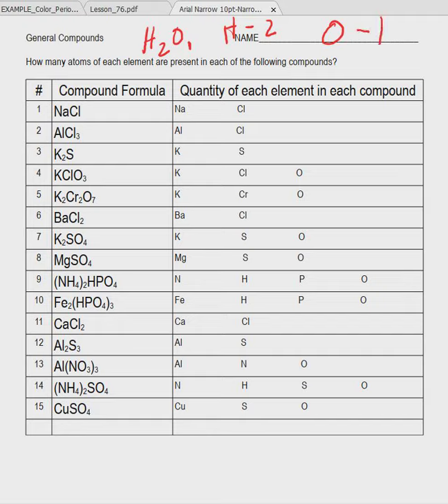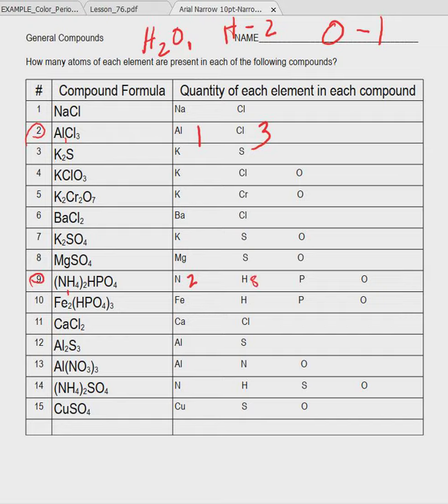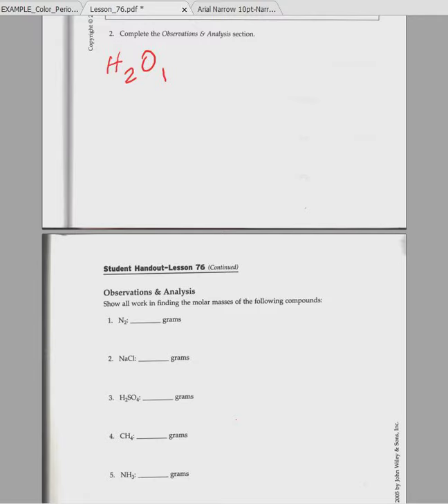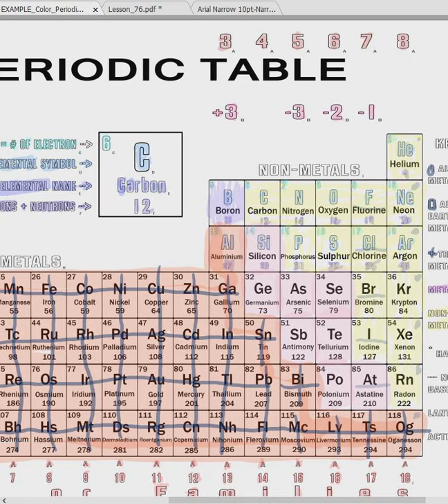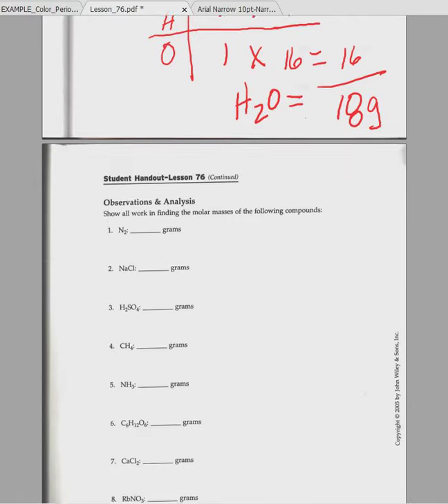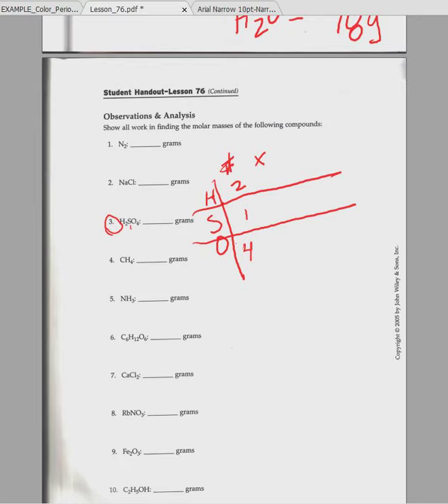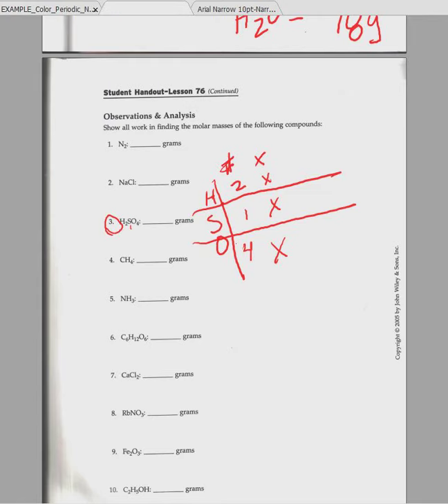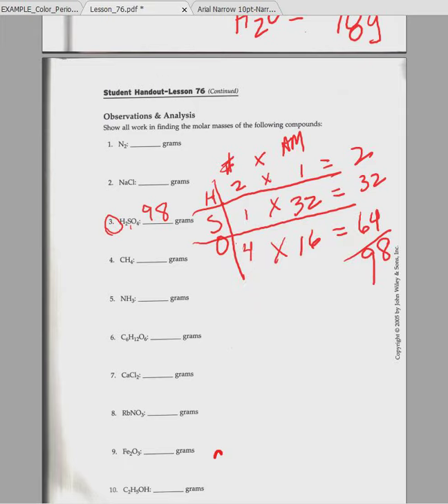DAY 1 - Calculating Molar Mass Notes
Today you will notes on figuring out how many pieces are in a chemical compound and how to calculate its' molar mass.
To complete this assignment. take notes, create one question with the correct answer, and submit both into the schoology assignment.